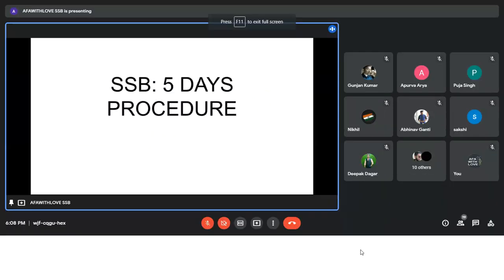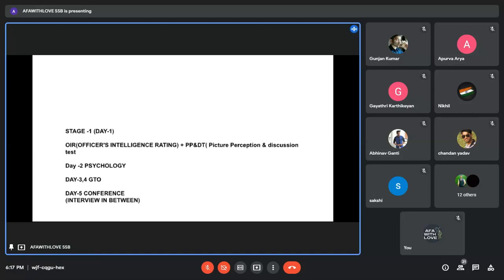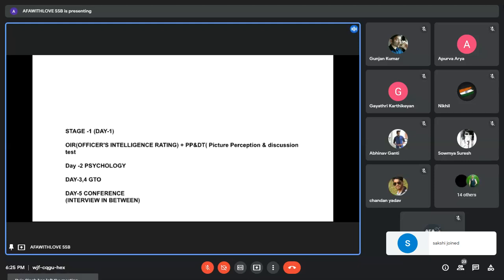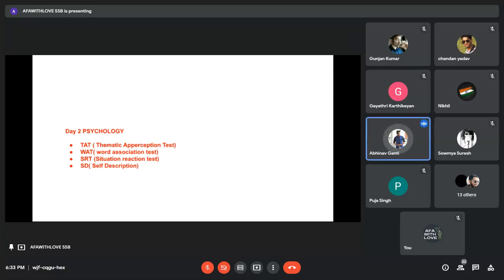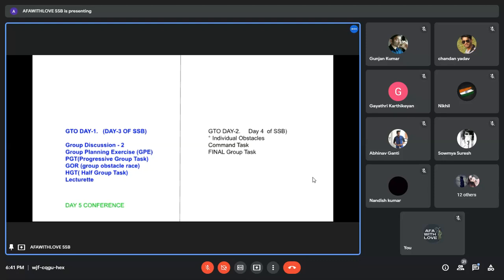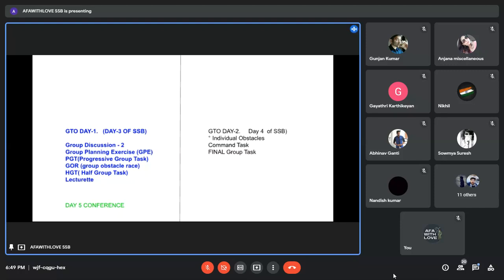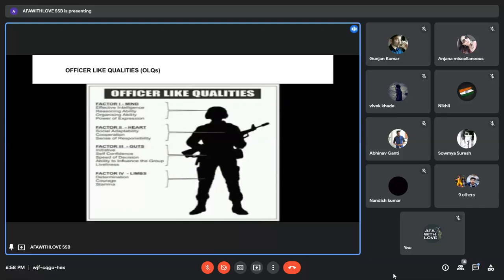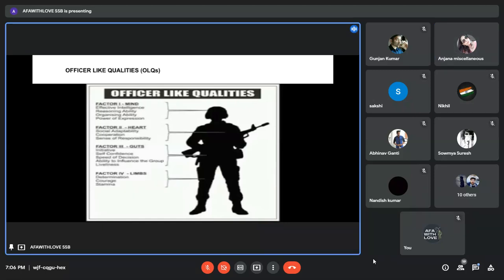Overview of SSB INTERVIEW process by 2 times Recommended Candidate